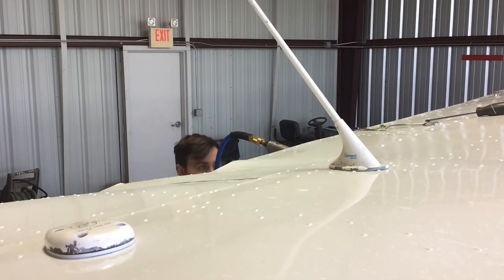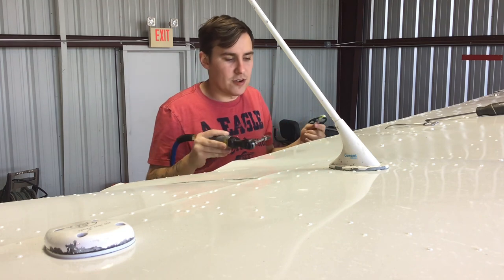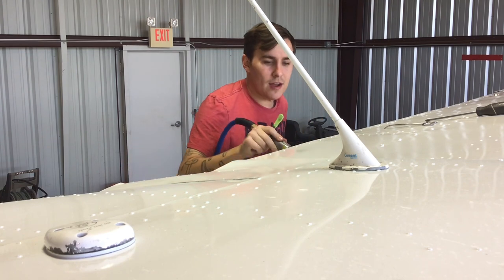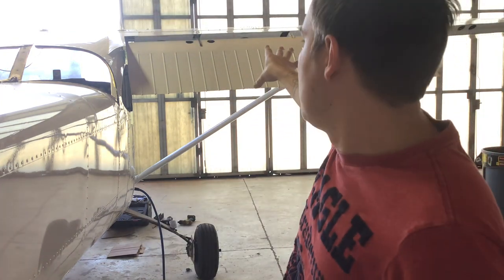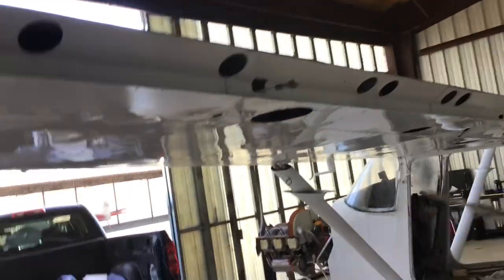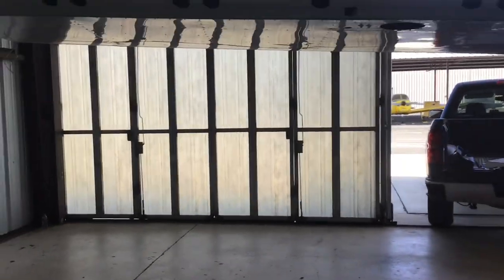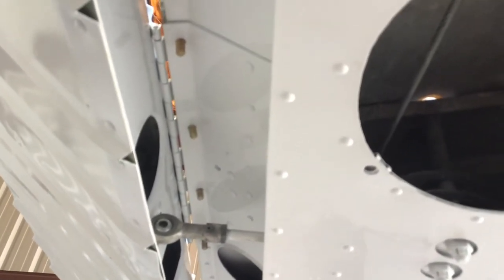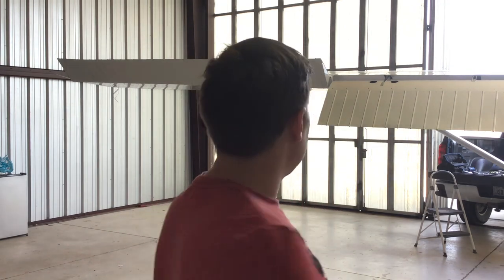Cessna 172 Aileron Install + finishing the flaps.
Finished installing the flap hardware, and installed the ailerons.

Not a long video my camera was running out of space, but we continue to make progress.